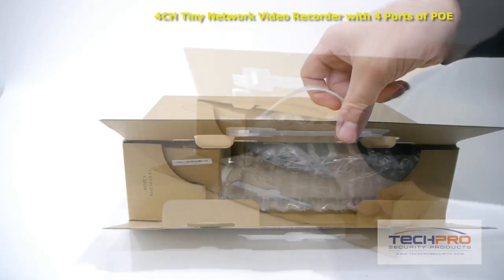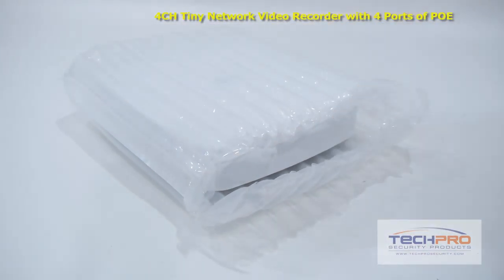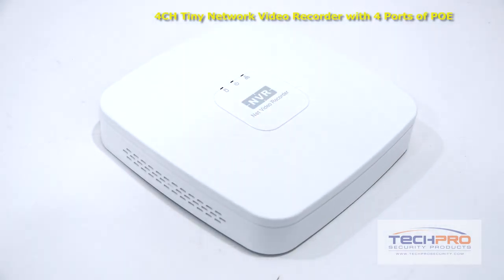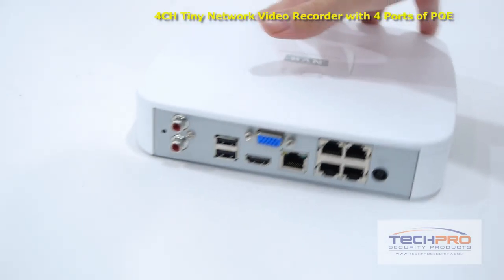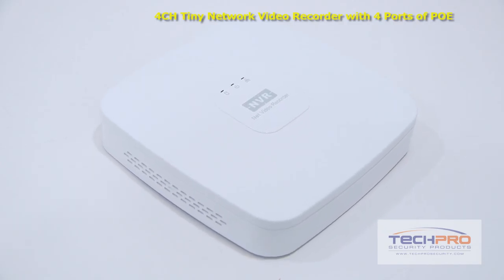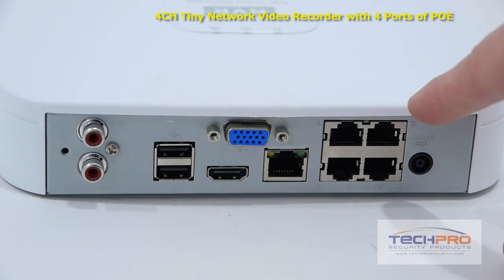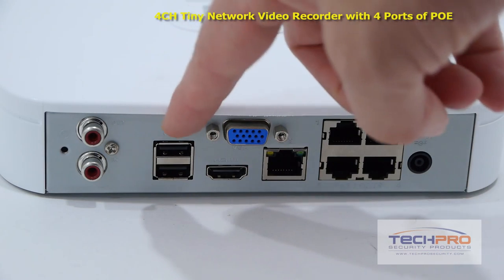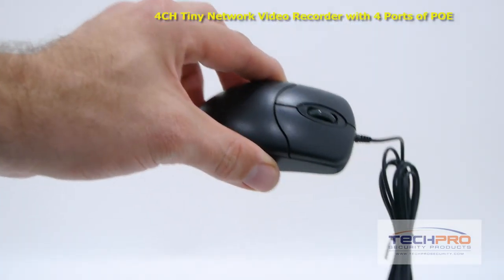Unboxing - 4 Channel Tiny Network Video Recorder with 4 POE Ports